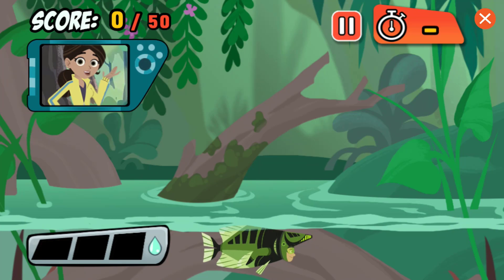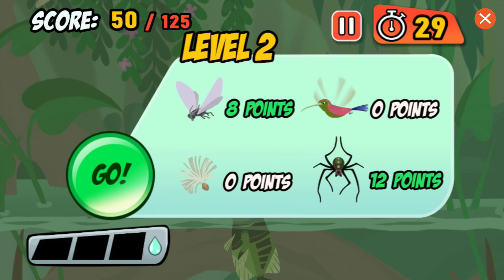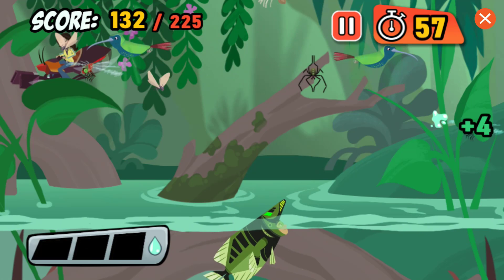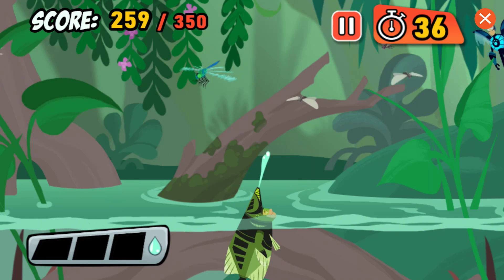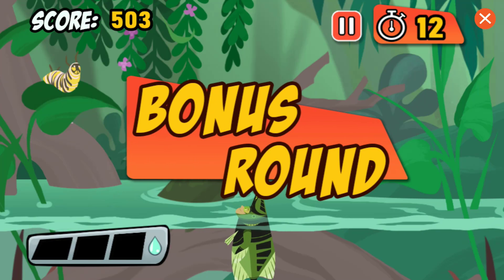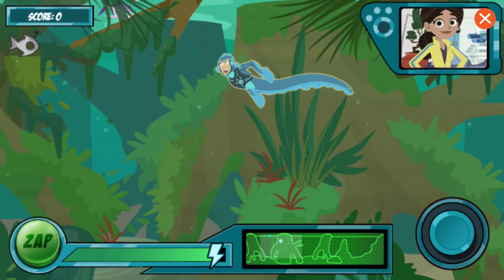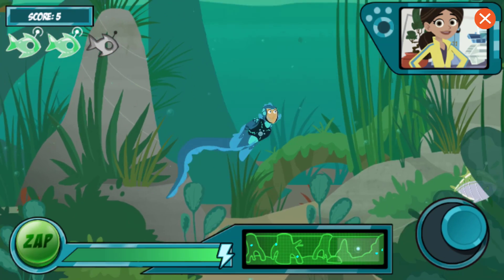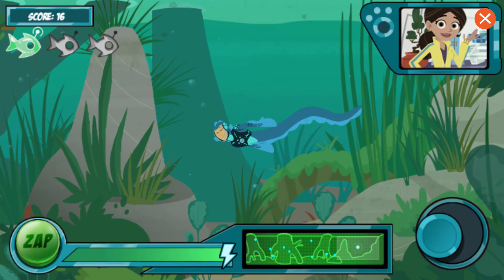Wild Kratts - NOOB vs PRO vs HACKER - Wild Kratts Acherfish Bug Rush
Welcome to SONNY GAMES

The description of wild kratts games world adventure
Would you like to join the wild kratts games world adventure to start the exciting wild kratts creature power adventure in wild kratts ? GO.
wild kratts games is going on a new wild kratts games free adventure and he need your help!

With wild kratts All your friends will be playing wild kratts our new super adventure game wild kratts games world adventure coloring adventure wild kratts rush in subway.for the wild kratts adventure rush. extreme bubbles rush wild kratts ! You can start wild kratts creature power full control in your winter jam adventure jungle game with wild kratts games free subway wild kratts creature power changer to be the best super wild kratts with the wild kratts hero winner on subway. Cute caracter of wild kratts games and acrobatics another wild krattsfor wild kratts games.
Enjoy wild kratts games world adventure with wild kratts creature power jungle fire Run game & do leave a feedback that will help us improve wild kratts...!

1.Just tap the screen to let the wild kratts quiz jump.
2.Collect wild kratts as many as you can,do not fall off the wild kratts creature power .
3.Run to the end of the wild kratts games to pass the level.
**Game wild kratts Features -
# Multiple wild kratts Levels
# Bullet firing capability
# Amazing HD High quality graphics

Enjoy the jungle fire Run game & do leave a feedback that will help your wild kratts us improve
Wild Kratts is an American-Canadian educational children's live-action/animated series created by Chris and Martin Kratt. The Kratt Brothers Company and 9 Story Media Group produce the show, which is presented by PBS in the United States. The show's aim is to educate children[3] about biology, zoology, and ecology, and teach kids small ways to make big impacts. It has ties to the Kratts' previous show, Zoboomafoo, and contains many of its characters.